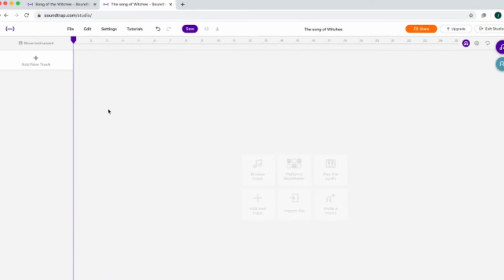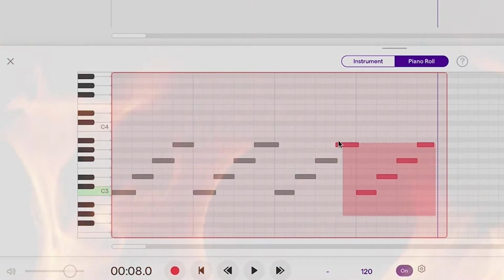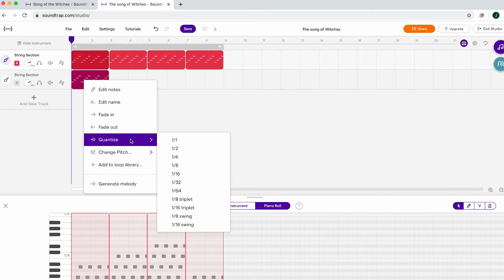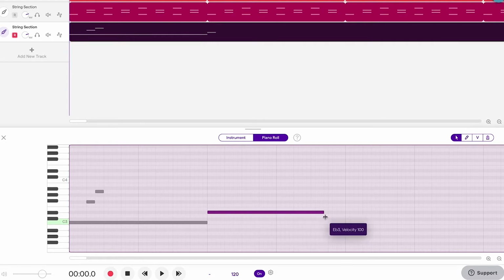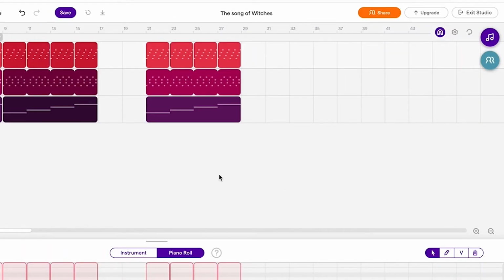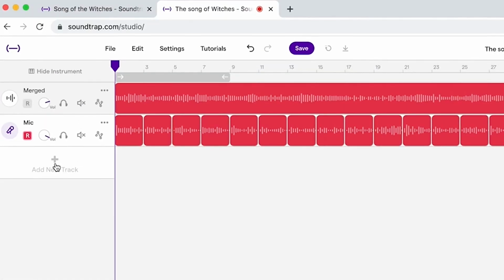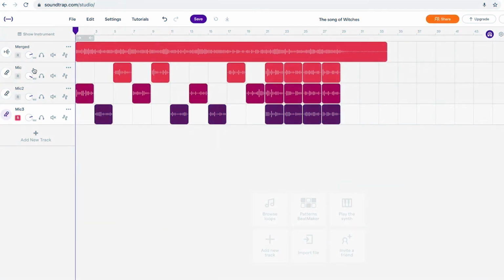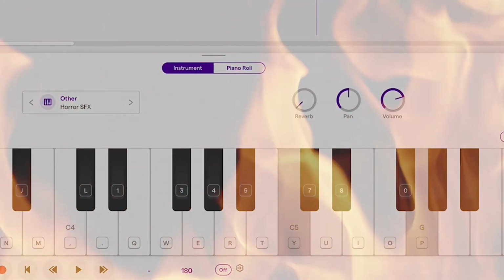🆕 Compose a musical soundtrack ▶ Music Composition Lesson - Must Watch!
If you would like to join us for some workshops, or for a fabulous summer school, check us out

This video is all about how to compose a musical soundtrack, for free, online. In this video, we offer you:
- a music composition lesson
- an overview on how to compose music
- an example of how to make horror music

You wanted to know more about soundtrack composition? You are in the right place - we collected all our experience and offer it to you here.

We love composing musical soundtracks, so we did some research and created this YouTube video.

Have we answered all of your questions about how to compose a musical soundtrack?
Let us know what else you would like to see.